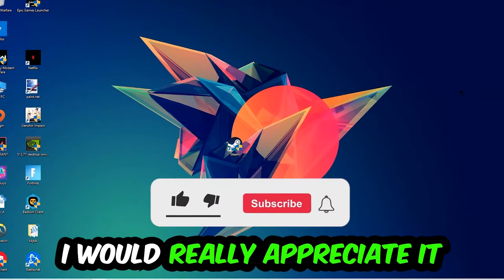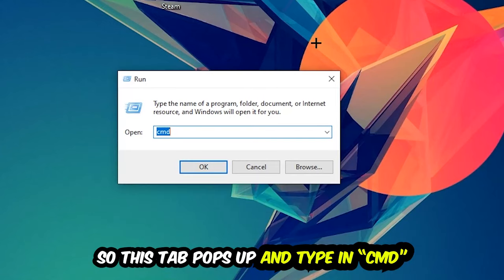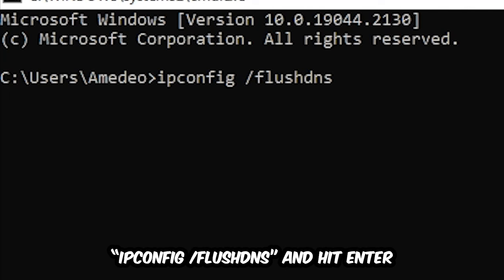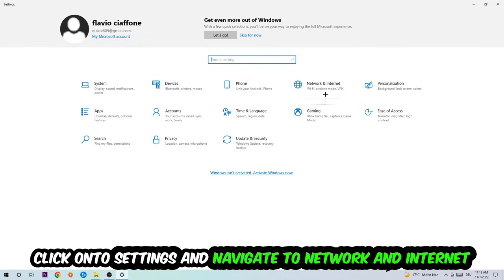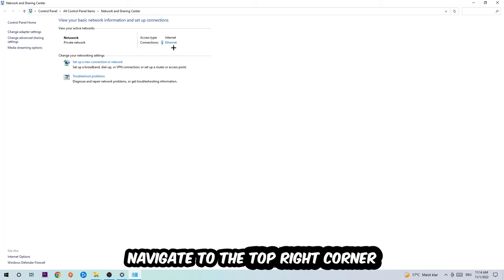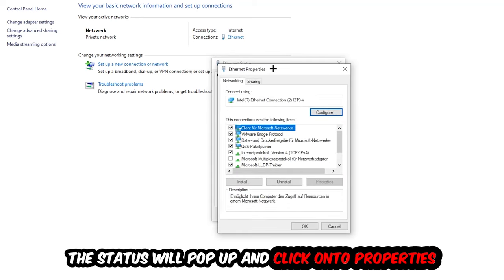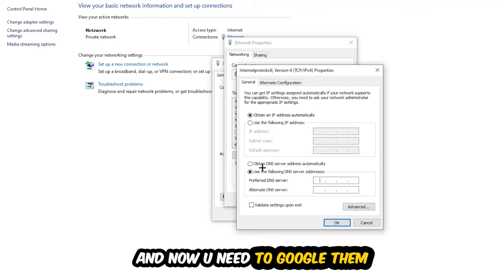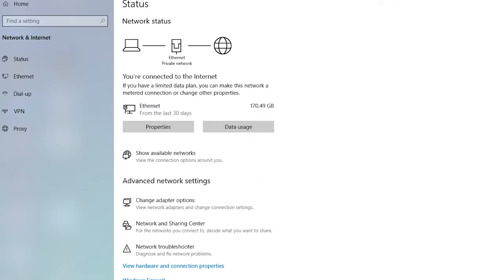FiveM – How to Fix Can't Connect to Server – Complete Tutorial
how to fix FiveM cant connect to server fix,
how to fix FiveM cant connect to server pc,
how to fix FiveM cant connect to server ps4,
how to fix FiveM cant connect to server ps5,
how to fix FiveM server error,
how to fix FiveM server connection error,
how to fix FiveM servers,